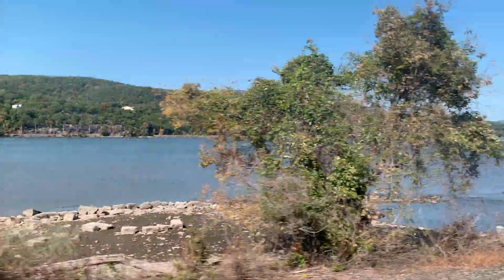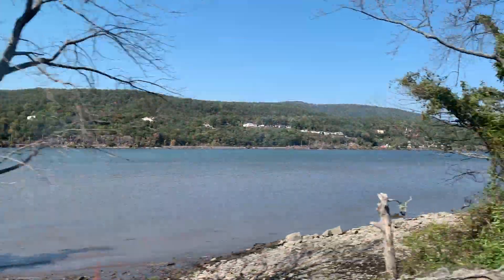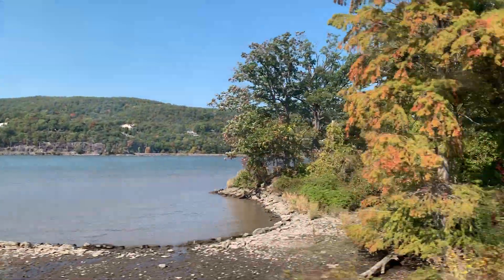Bear Mountain State Park Bridge Rockland County New York USA MTA Metro-North Railroad train 2020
Bear Mountain State Park Bridge Rockland County New York as seen from riding the MTA Metro-North train along the Hudson River at Manitou stop Philipstown Putnam County NY USA October 10th 2020 video

Metro-North Railroad - The Hudson Line train ride with scenic views of the Hudson River from Grand Central Terminal Station NYC to Poughkeepsie NY station - Hudson Valley region of New York State USA October 10th 2020

Autumn Fall Foliage Halloween season

I LOVE NY Fall Foliage Report
Week 5

iPhone 10
Released September 21st 2018
Discontinued on September 10, 2019

New York State - The United States of America country - North America continent - Northern Western Hemisphere - Planet Earth 🌍

hashtag metadata tags